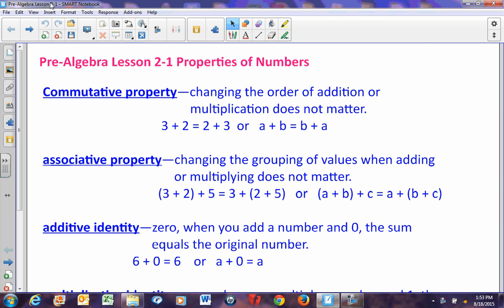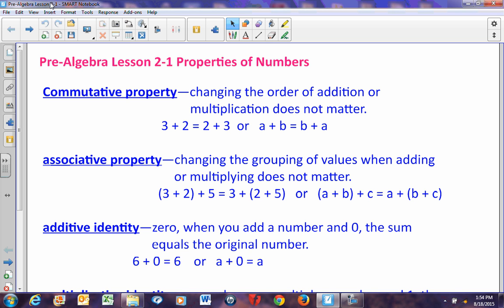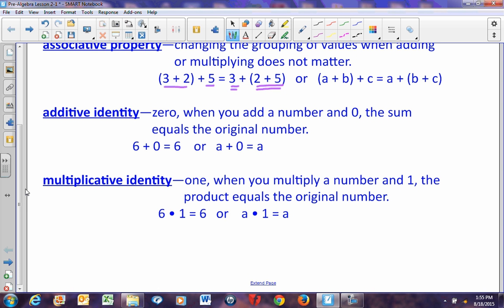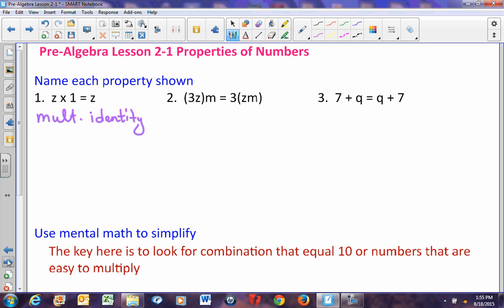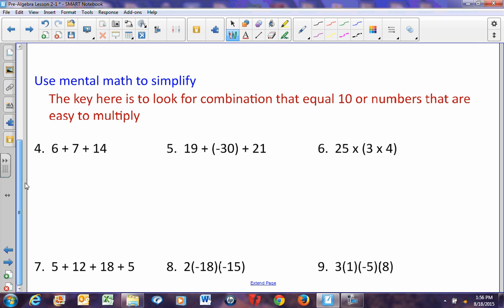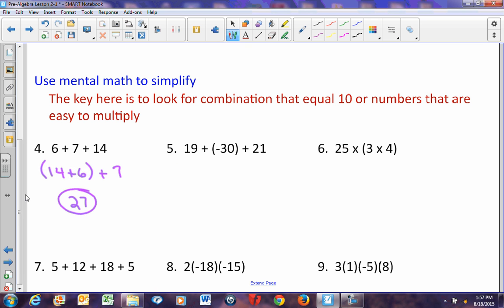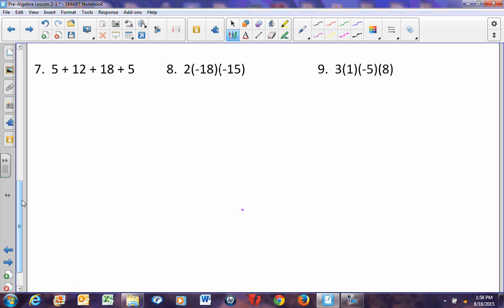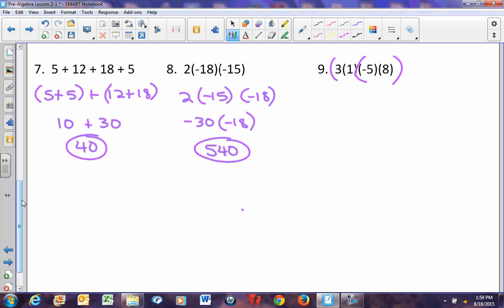Pre Algebra Lesson 2 1 Properties of Numbers